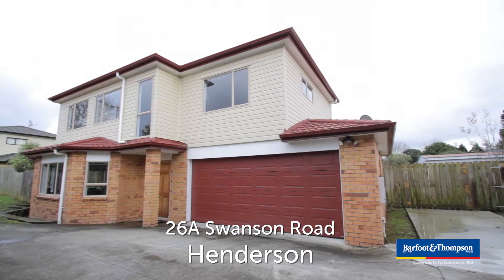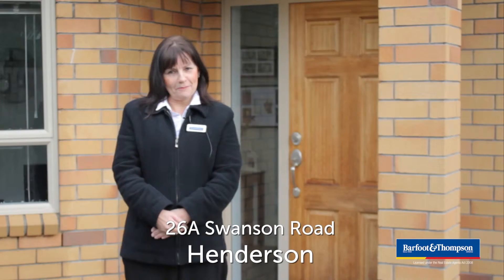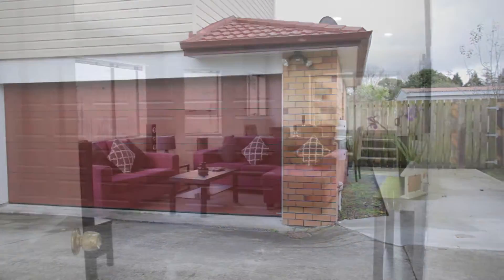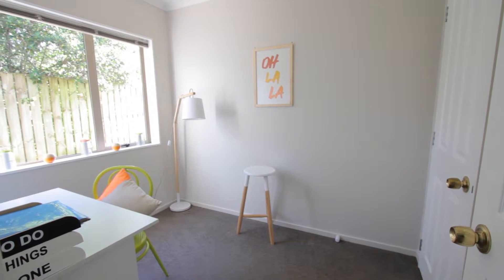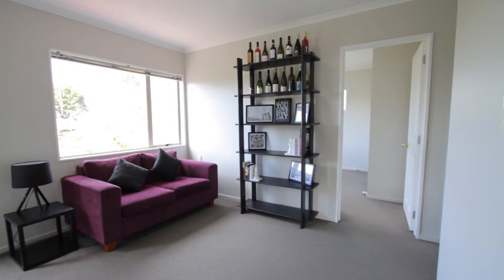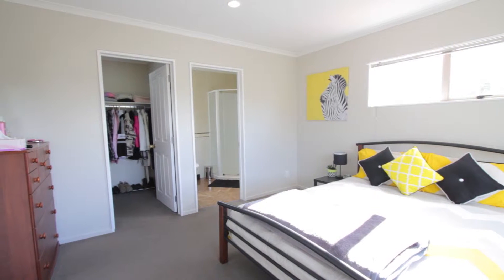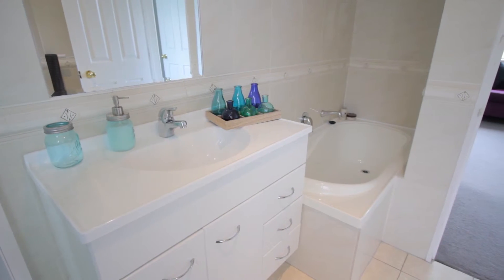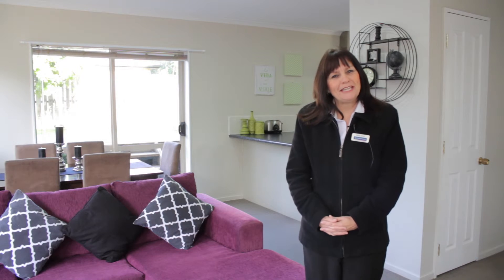SOLD - A/26 Swanson Road, Henderson - Sandy Fenton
Location & Low Maintenance = Easy

Brick and weatherboard 4 bedroom home on easy care freehold section centrally located to public transport, Henderson CBD, West City shopping centre, Unitec and schools.
On the ground floor is ...

Property Marketed by: Sandy Fenton, Glendene